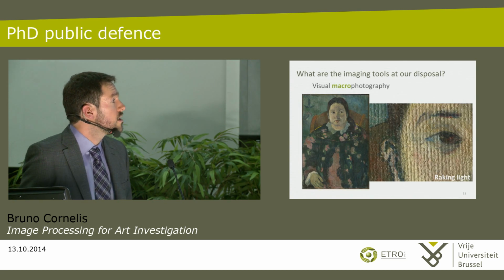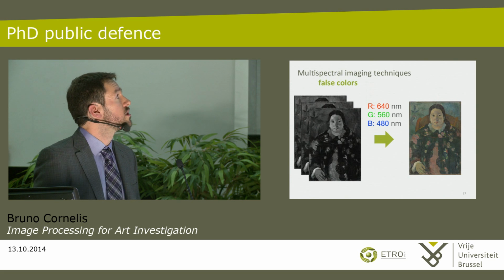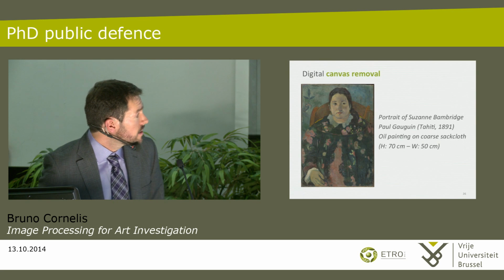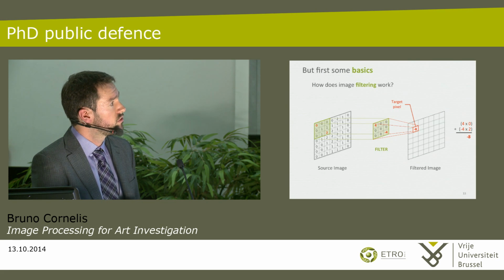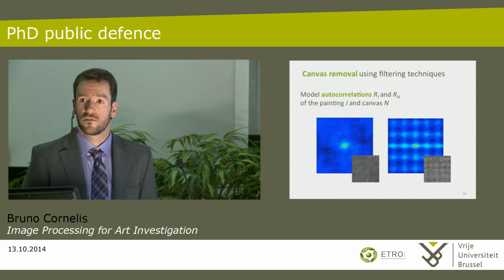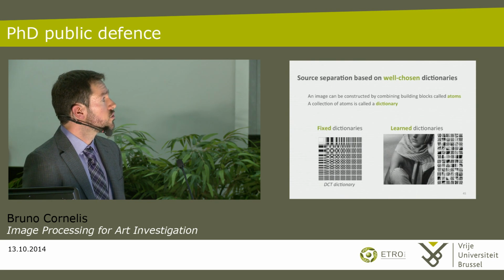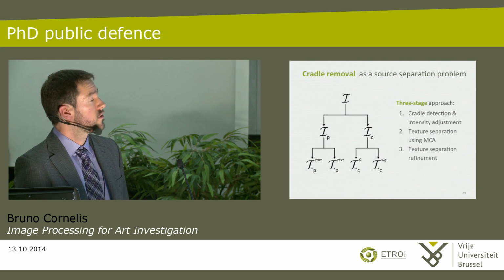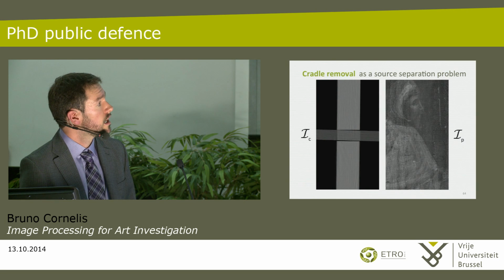PhD Public Defence - Bruno Cornelis (1/2)